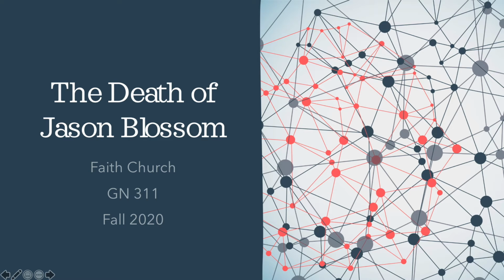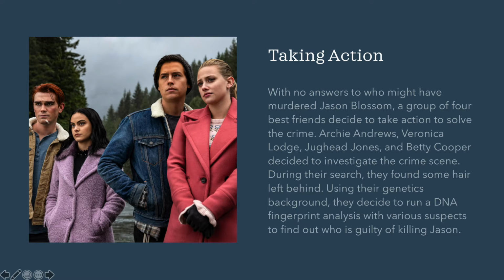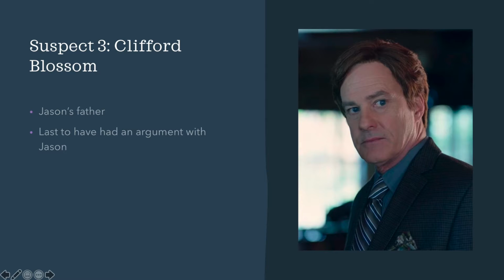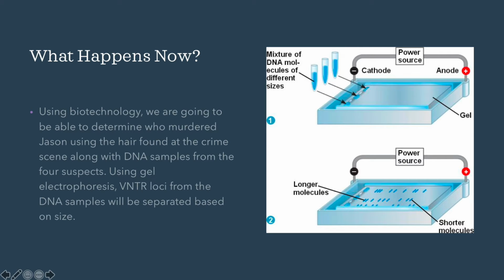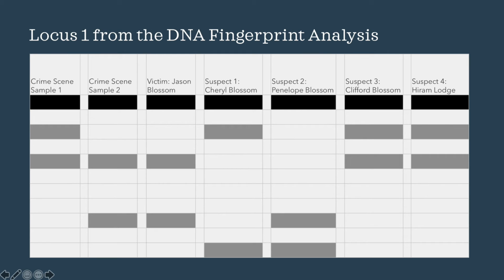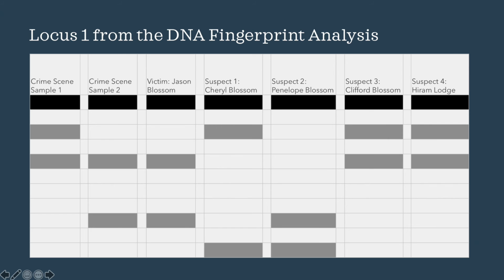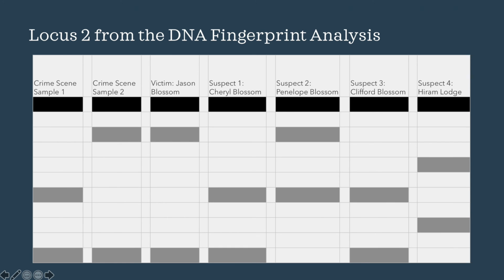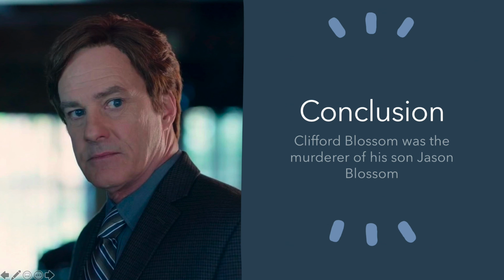GN 311 Exam Mini Video 7-2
Sources:
GN 311 at NCSU Fall 2020 taught By Dr. Dr. Chris Halweg & Dr. Whitney Jones:
- PlayPosit Videos: ‘62 Biotechnology DNA Fingerprinting’ & ‘Problem Session 7B DNA Fingerprinting’
- Slides: ‘Module 7 Lecture Slides’ & ‘GN311 Module 7 Problem Session Slides’